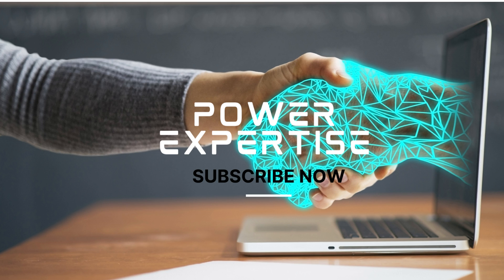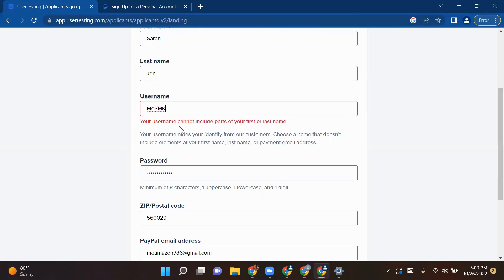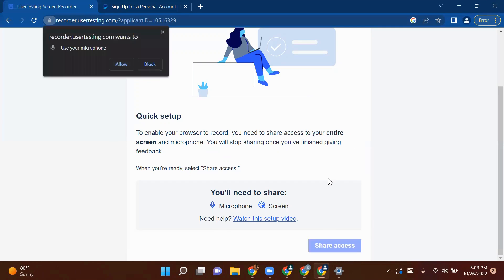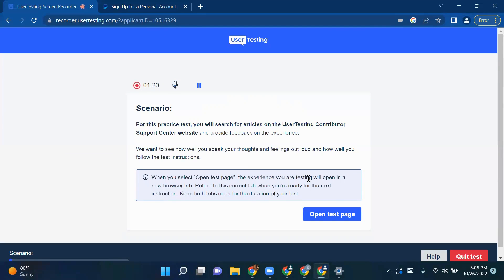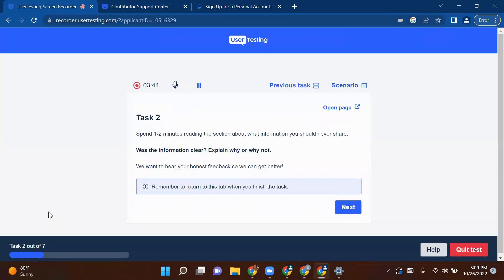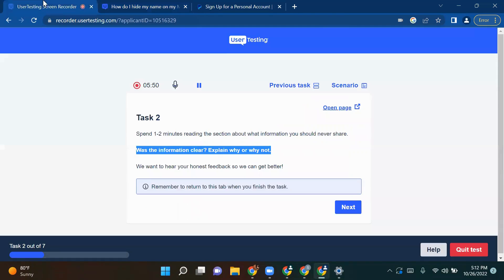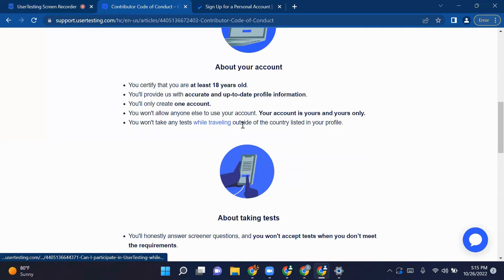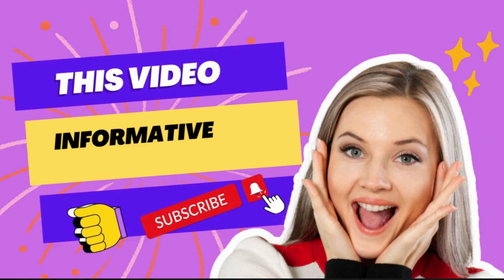How to qualify for UserTesting | Tips to pass UserTesting Qualification Test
In this video I have shown how to clear Usertesting qualification test and
how you can earn through User Testing . User testing is legitimate
way of earning side income.